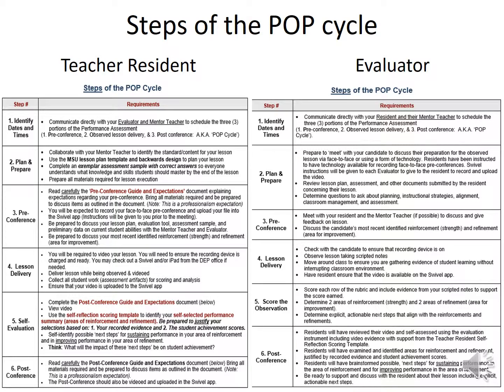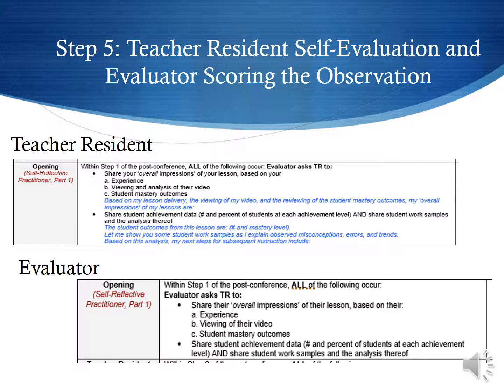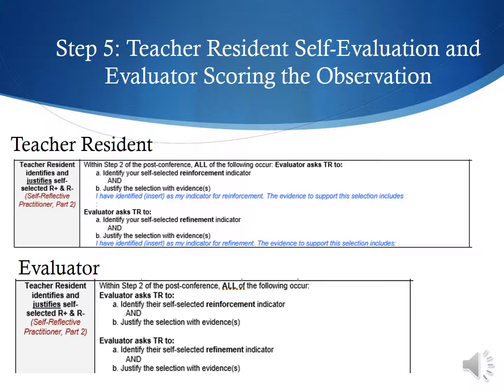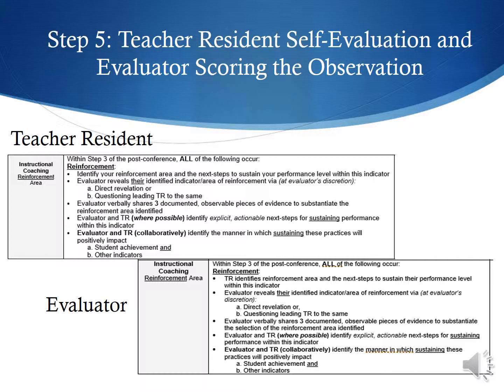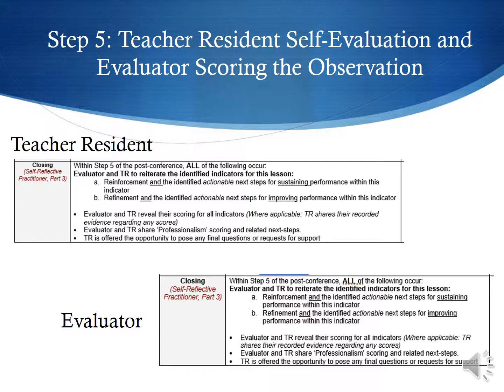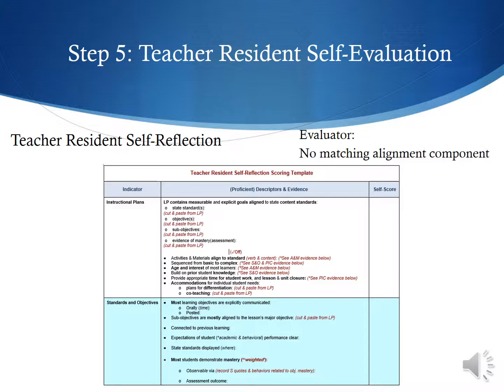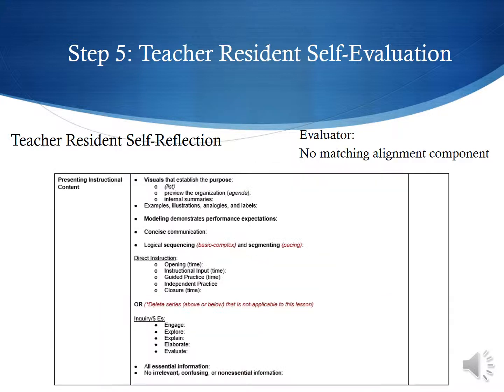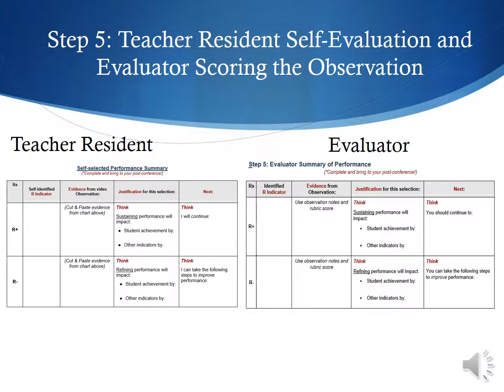POP Cycle Webinar Post Conference